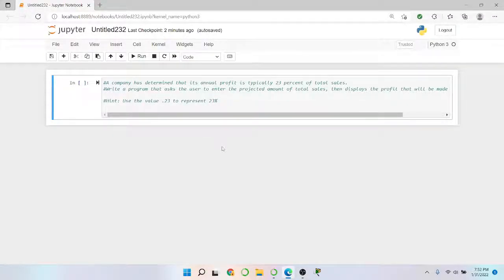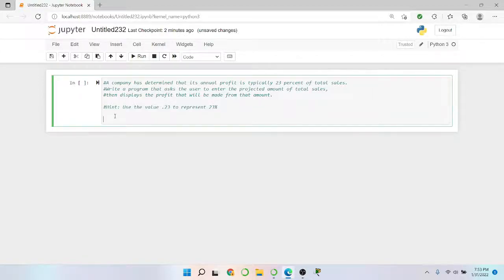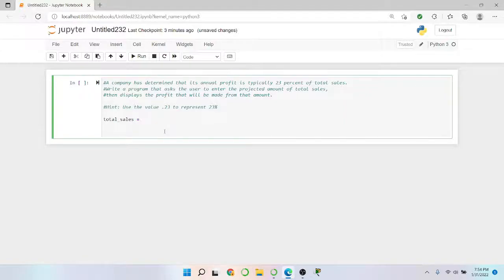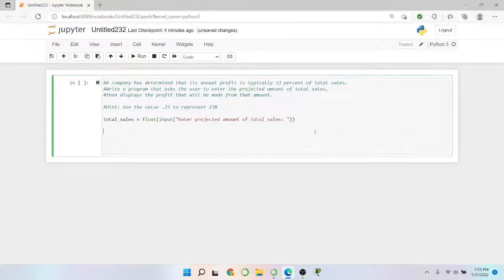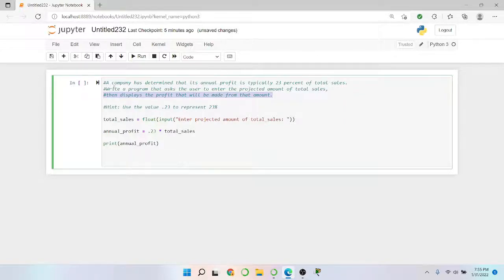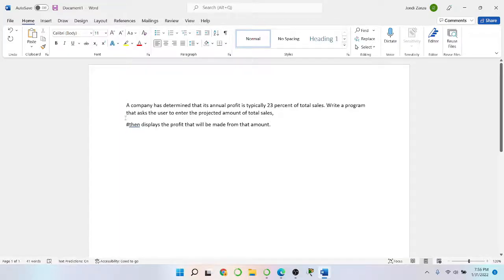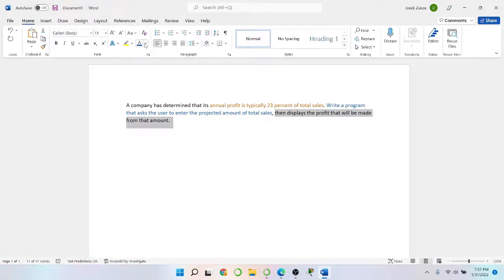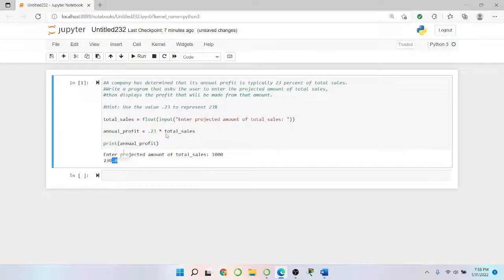Python Programming Exercises: Sales Prediction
Starting out with Python
Fourth Edition
Chapter 2 Page 104
Questions 2

Displaying Output with the print Function, comments, Variables, Performing Calculations, Turtle Graphics